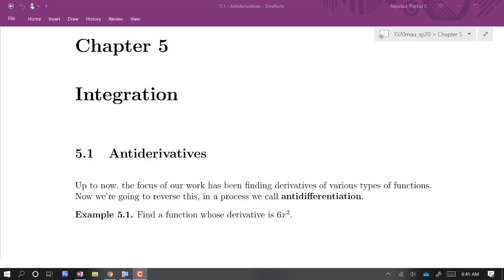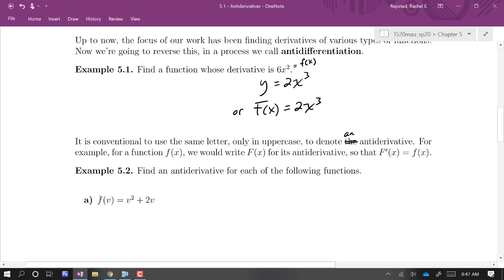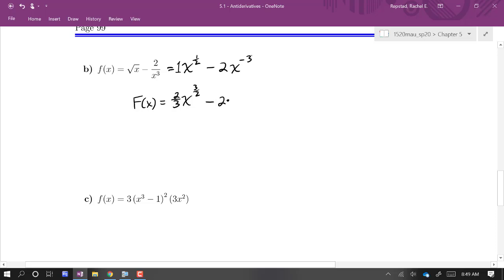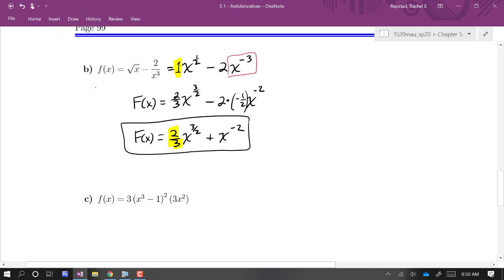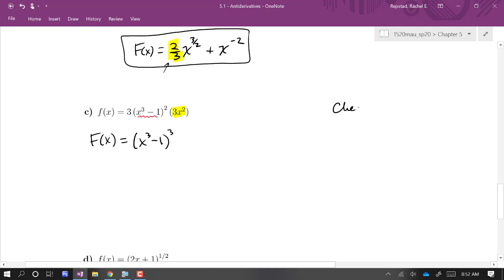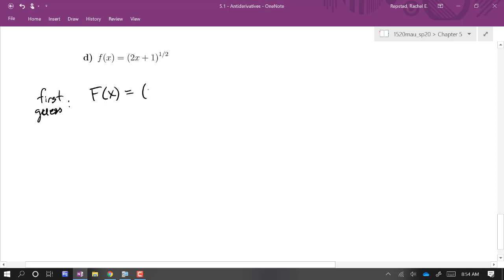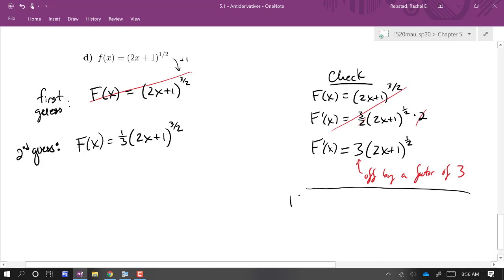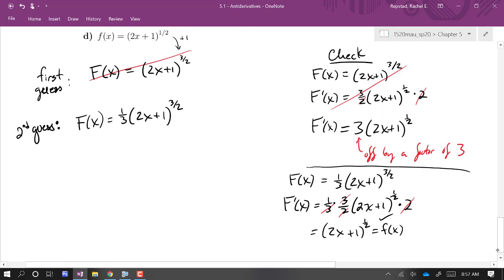MAT-1520 - 5.1 - Antiderivatives